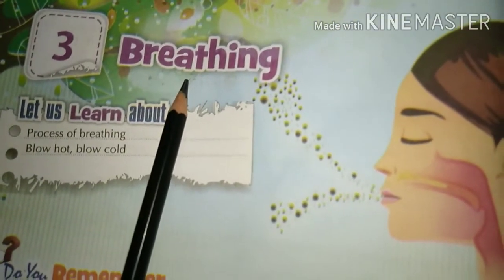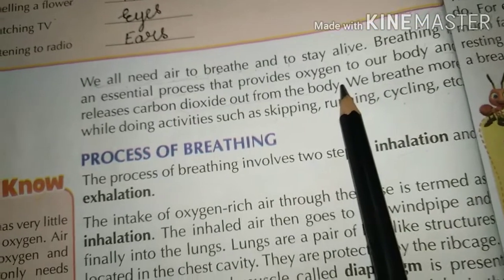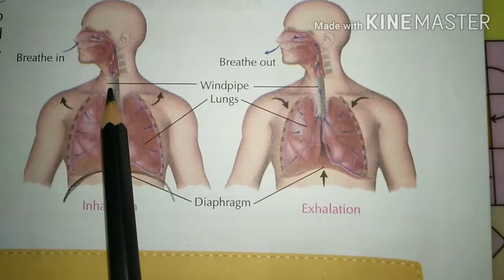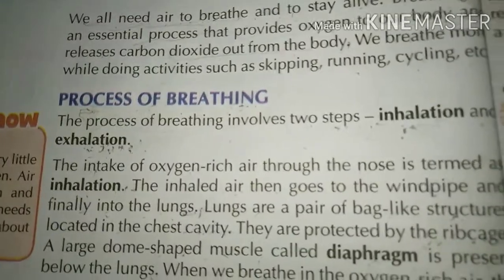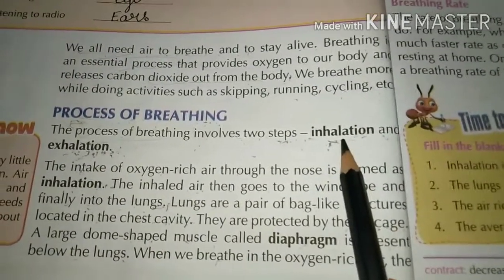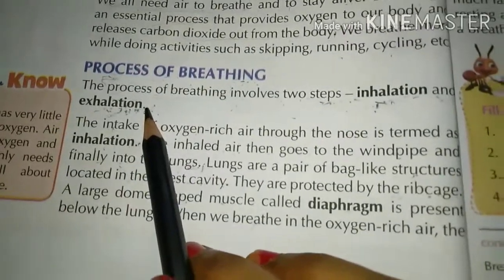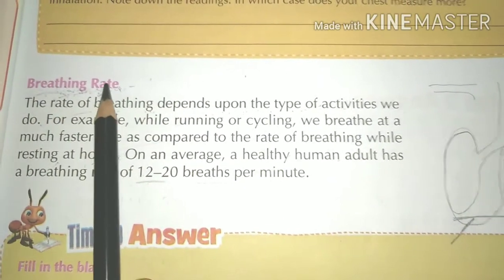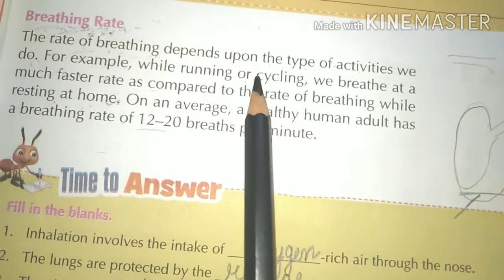Class-5 EVS Chapter-3(Breathing)